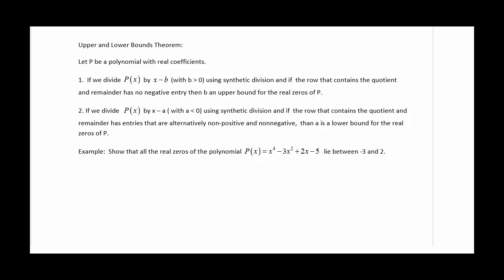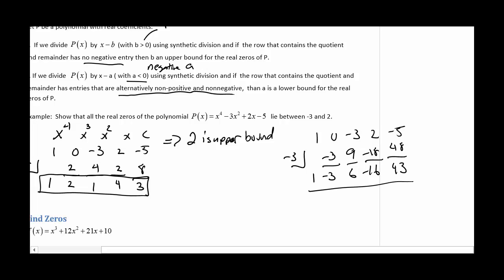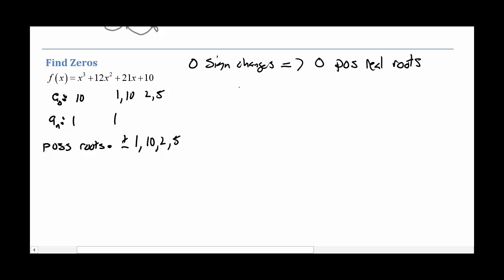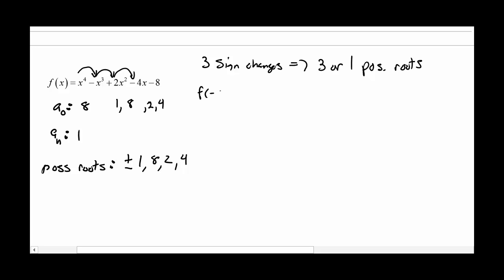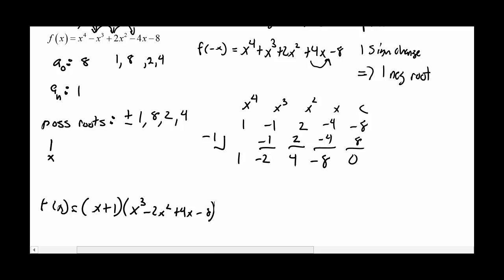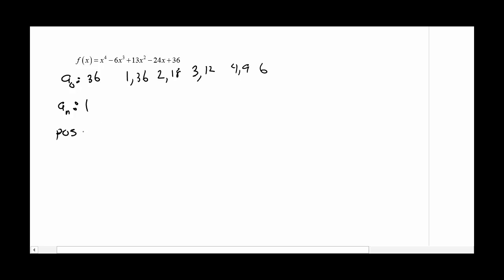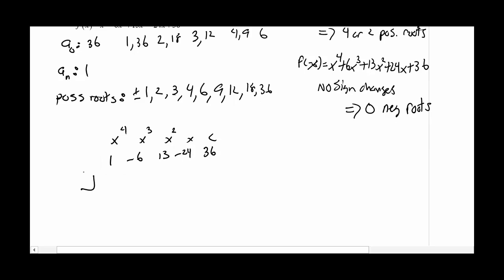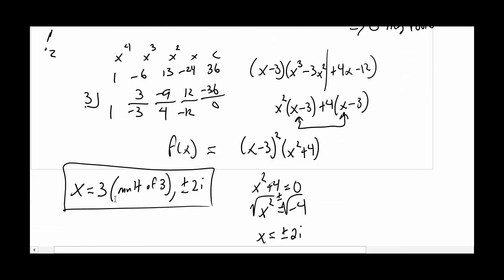Real and complez zeros part IV pc